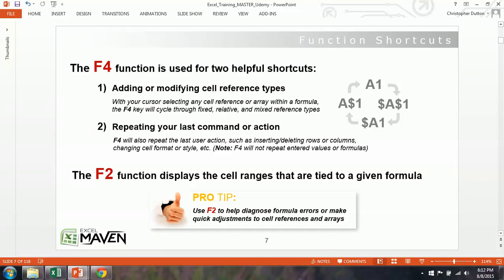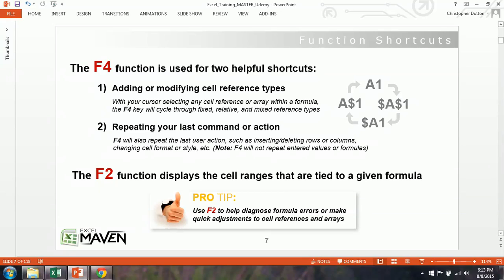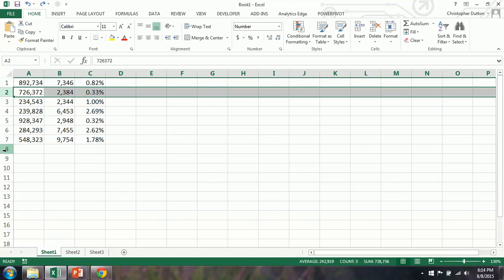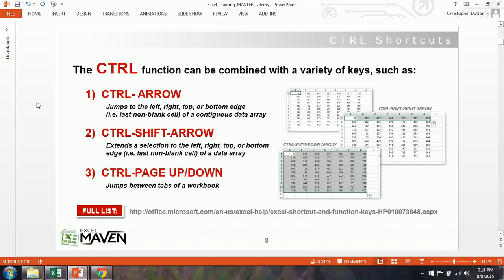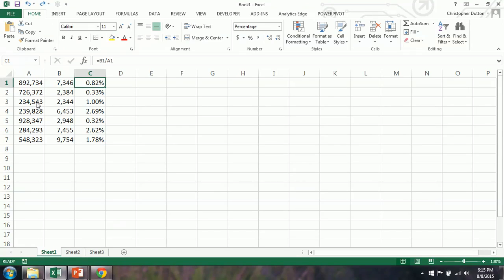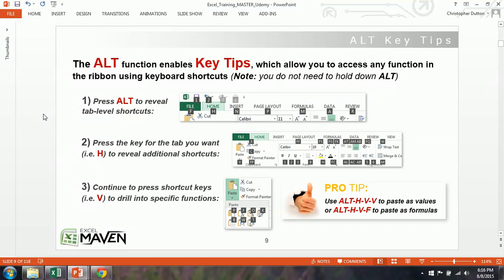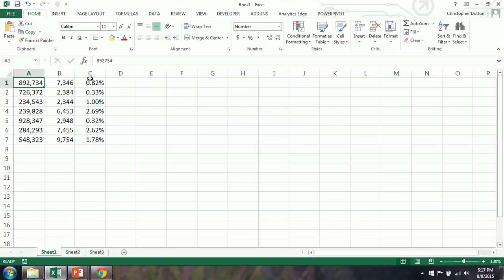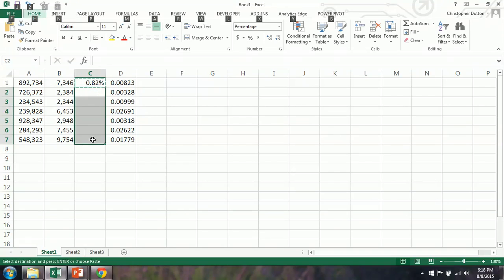Microsoft excel [009-function-ctrl-alt-shortcuts ]